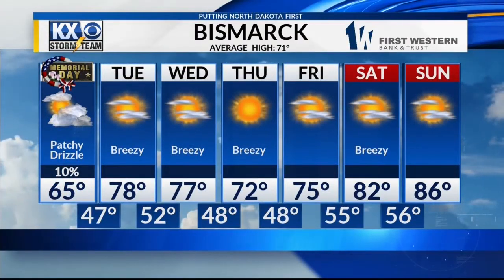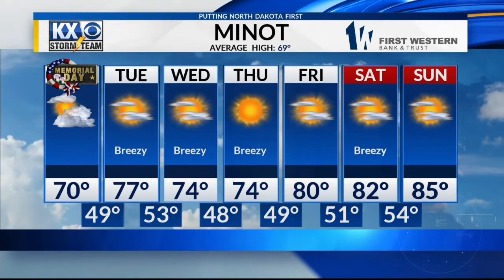Robert Suhr KX News At Noon Forecast 5-25-20